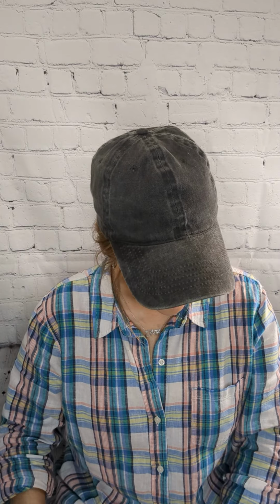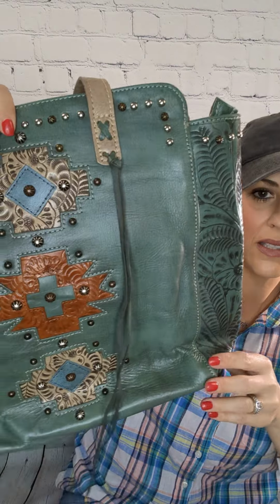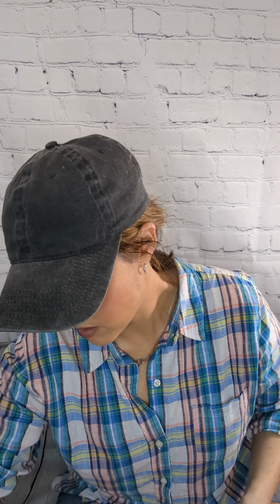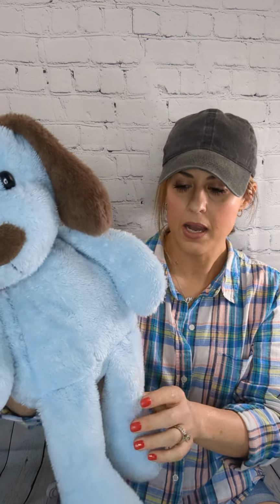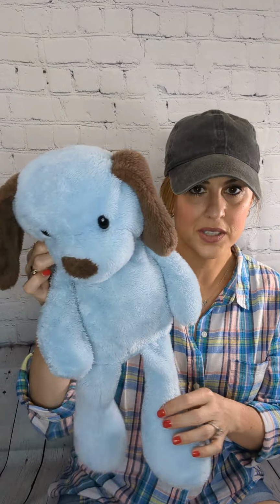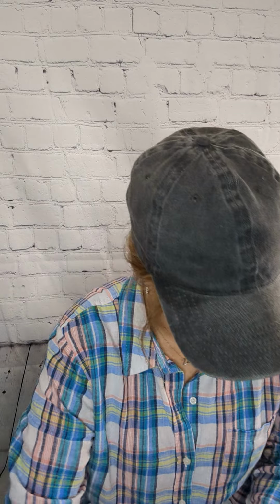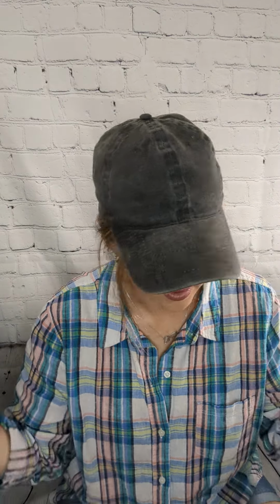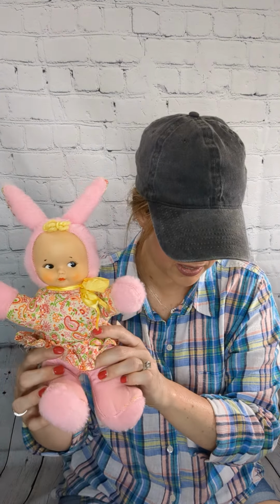What Sold In The Last 24 Hours! Plush, Phones and Jock Straps, OH MY!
See what sold on my ebay and Poshmark in the last 24 Hours.